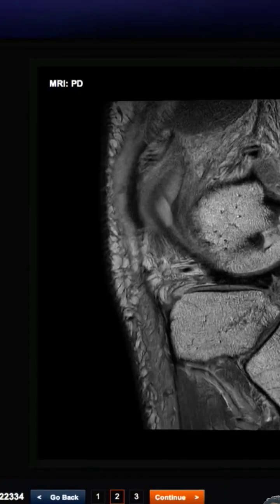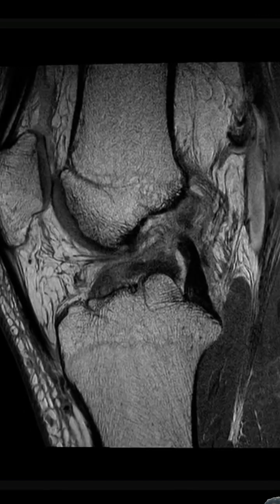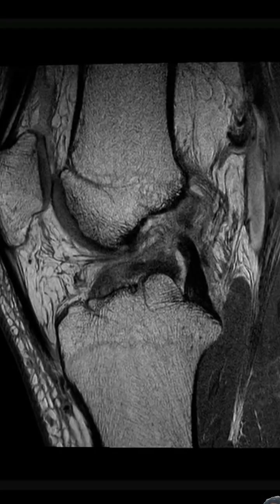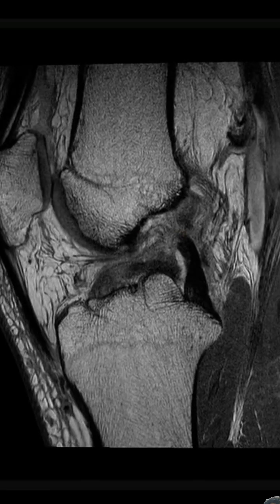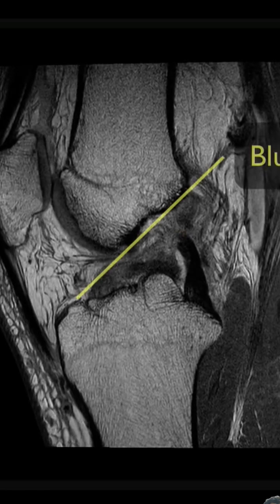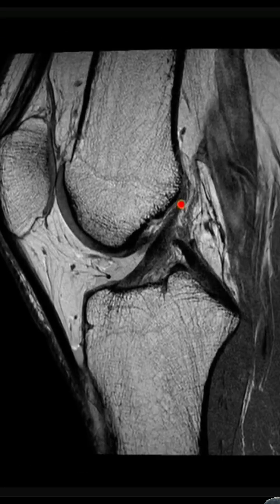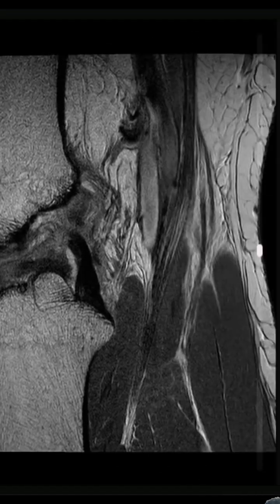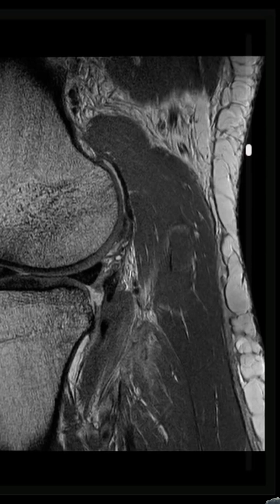Complete ACL tear on MRI Knee Joint 🦵